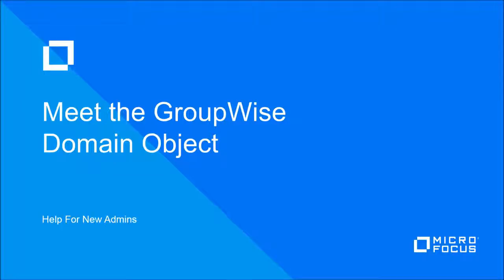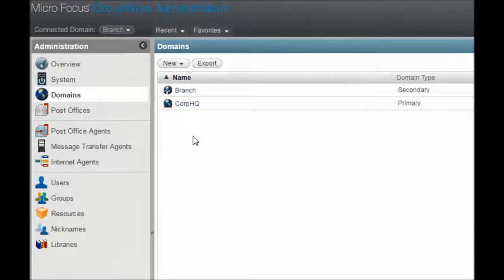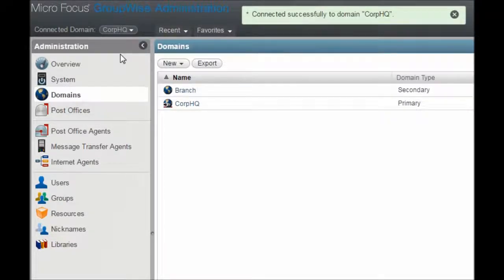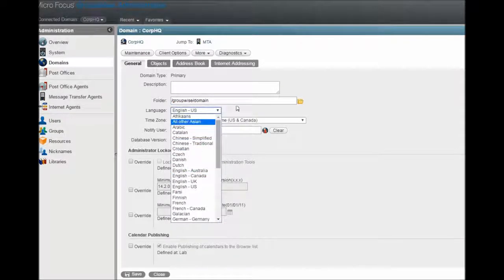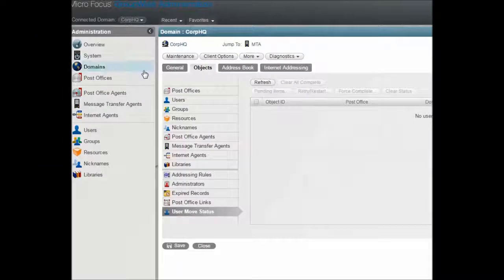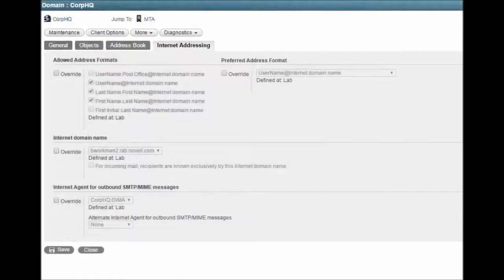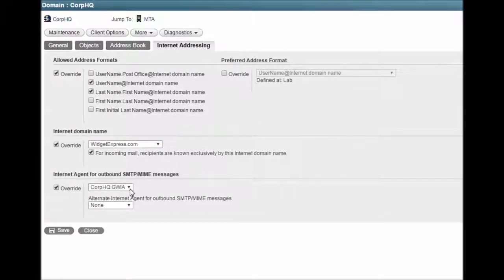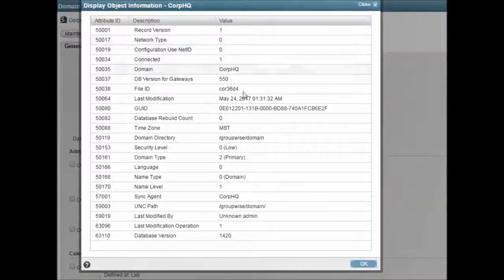Domain Object Basics in GroupWise